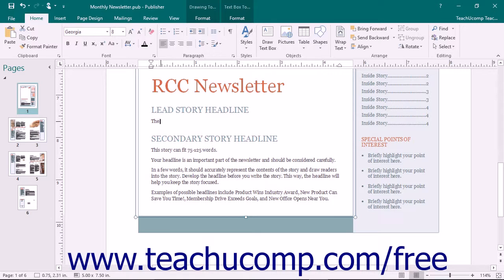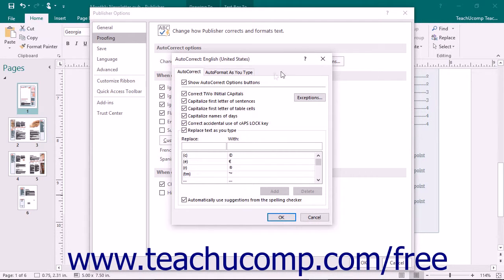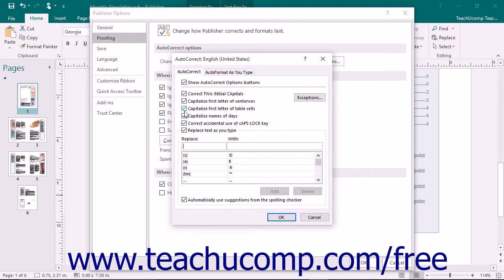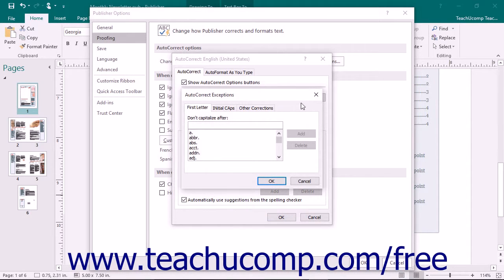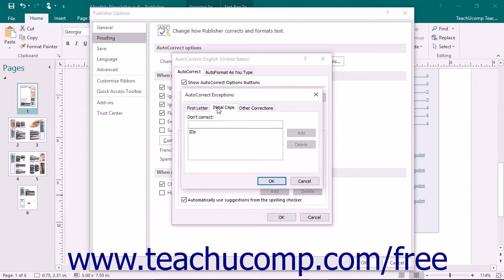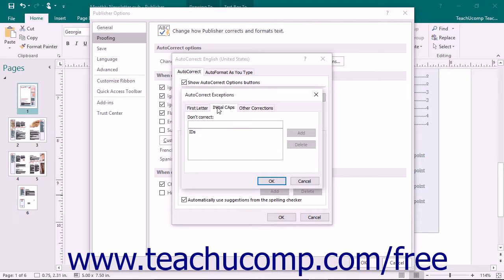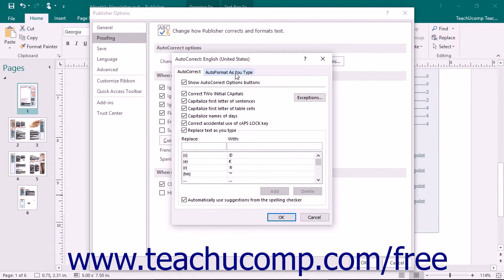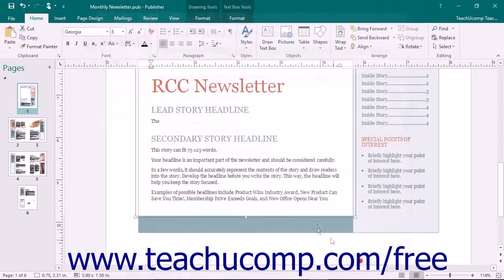Publisher 2016 Tutorial Using AutoCorrect Microsoft Training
Learn how to use use autocorrect in Microsoft Publisher - the most comprehensive Publisher tutorial available. Visit us today!